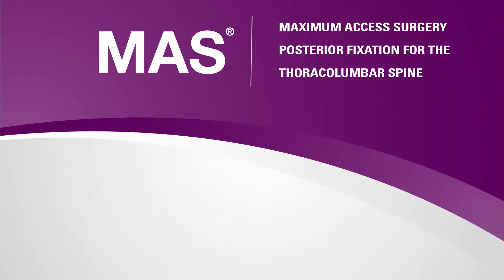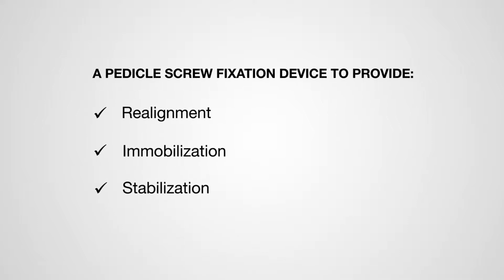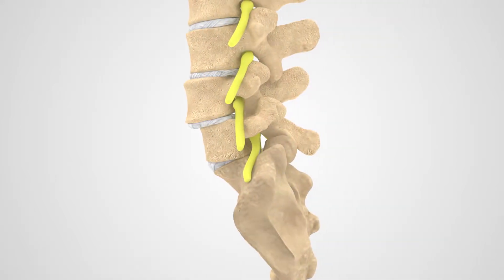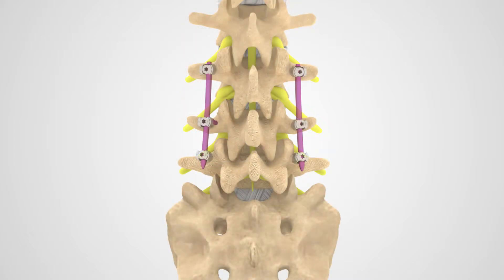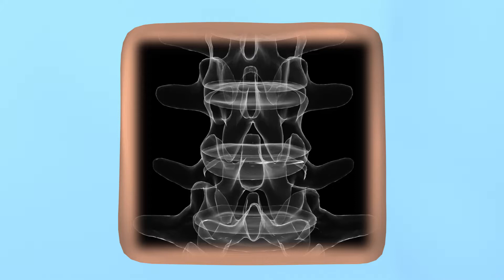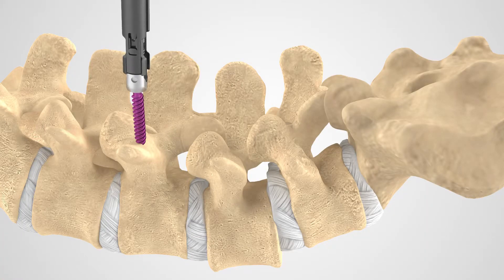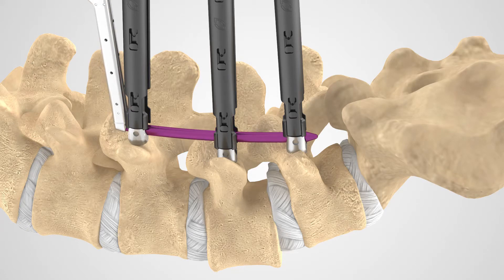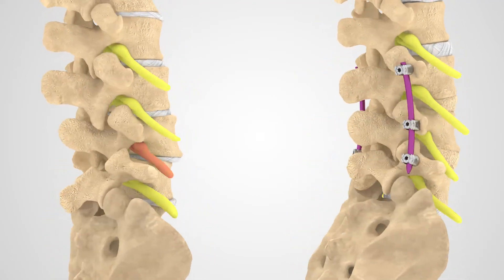MAS Fixation Patient Education Animation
Maximum Access Surgery (MAS) Posterior Fixation for the thoracolumbar spine is a minimally disruptive procedure intended to implant a pedicle screw fixation device to provide realignment, immobilization, and stabilization of spinal segments in skeletally mature patients throughout the healing process, allowing fusion to occur.